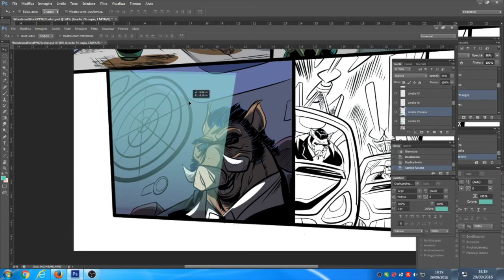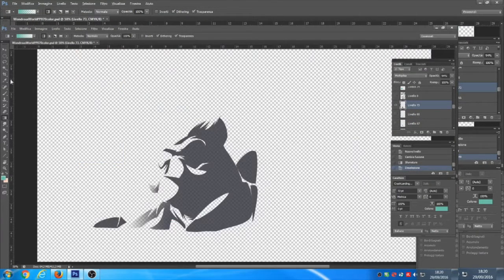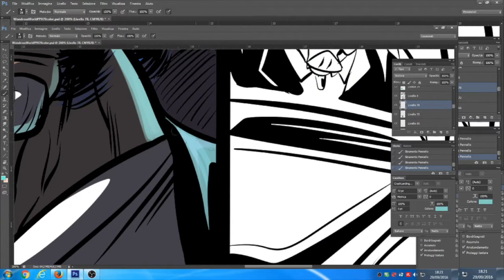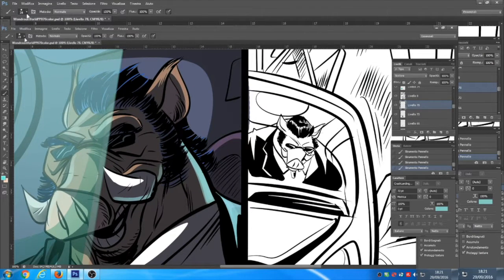Creating Comics Part 3 Colors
Coloring comic books. Comic book creator Howard M. Shum (Marvel, DC, Dark Horse, and Image) tells you the process of how he is creating his new graphic novel The Wondrous World with art by Armando M. Zanker and colors by Simone Arena. Part 3 deals with coloring using Photoshop.